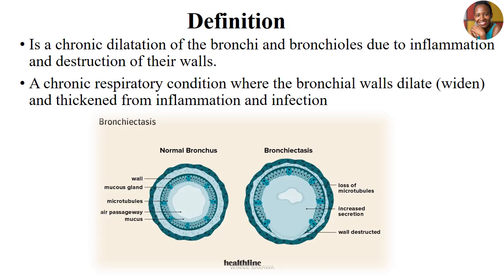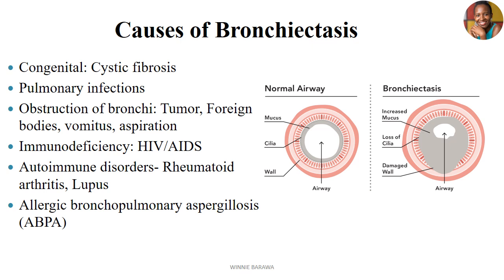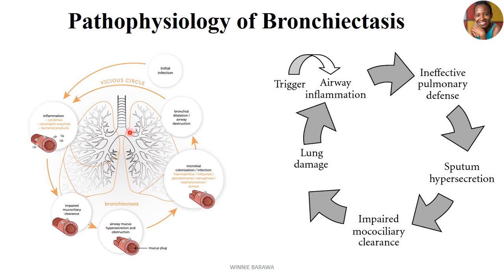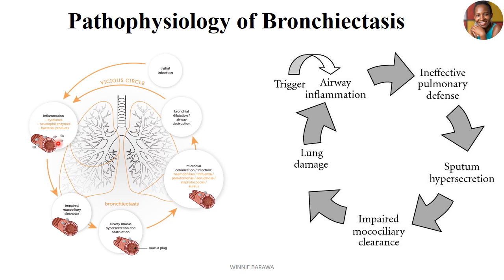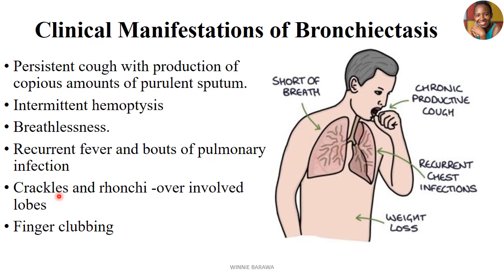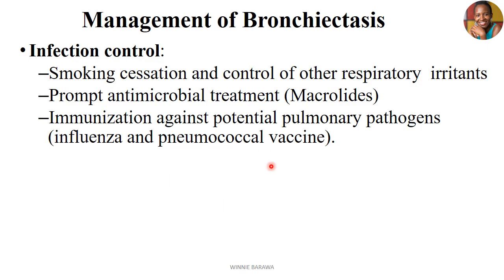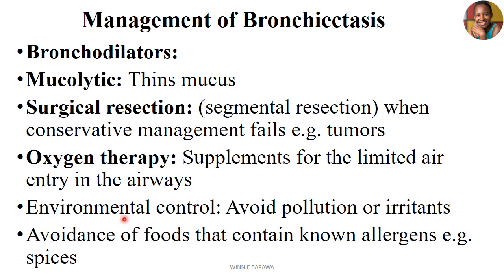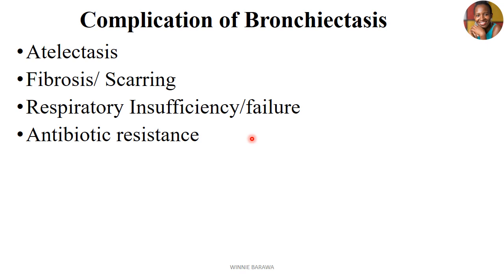BRONCHIECTASIS |CAUSES |PATHOPHYSIOLOGY |CLINICAL MANIFESTATIONS |MANAGEMENT |COMPLICATIONS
Bronchiectasis is a condition that occurs when the airways get damaged, causing them to widen and become inflamed.